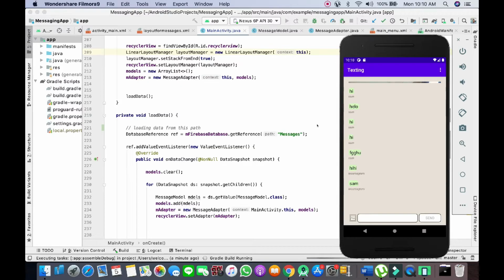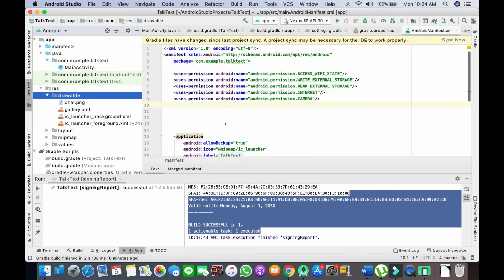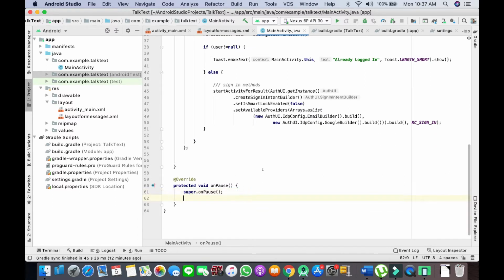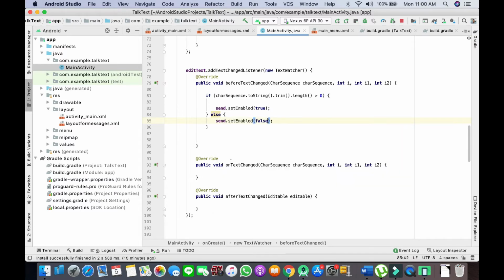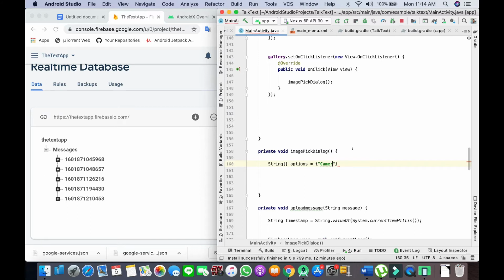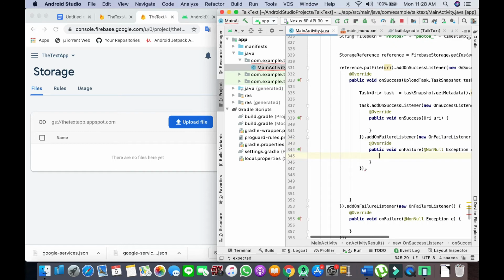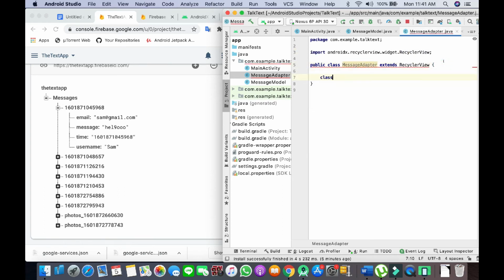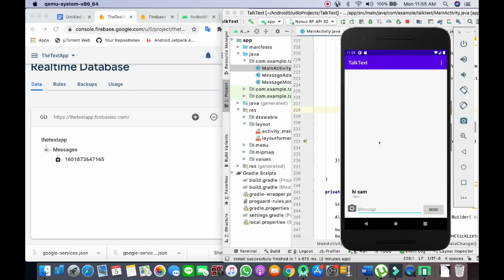ChatApp | Firebase | Google Sign in | Android Studio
Developing a chat app. You can login by email or google. Used FirebaseUi, FirebaseDatabase and FirebaseStorage. Take photos with camera or send images from gallery. Recycler-view helps to load the data from FirebaseDatabase.